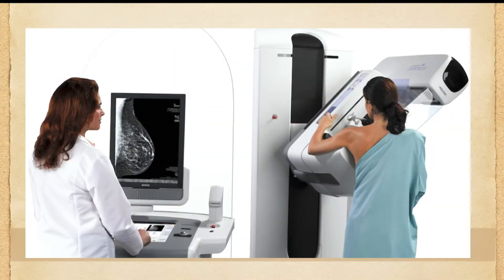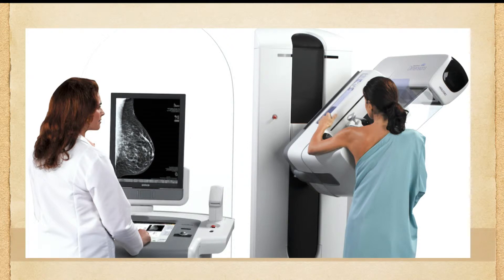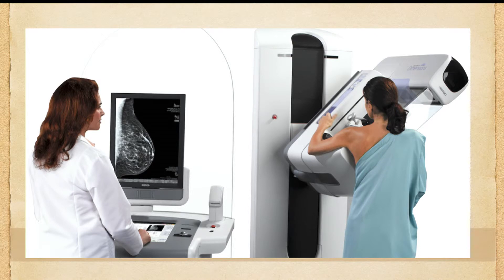How Does Tomosynthesis Work? - Dr. June Chen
Dr. June Chen, RadNet breast radiologist, describes how tomosynthesis creates a clear image of the breast.